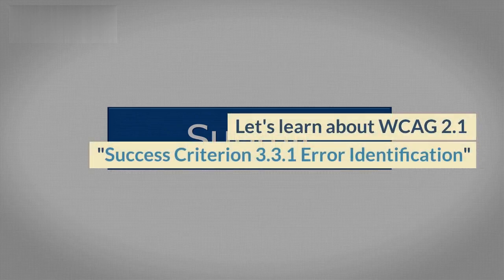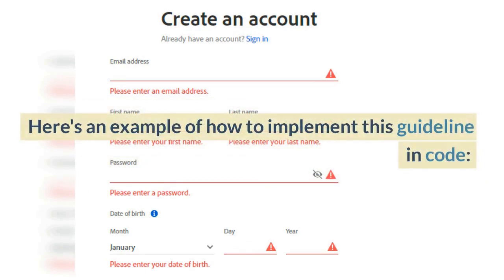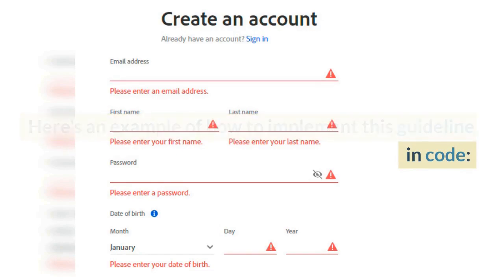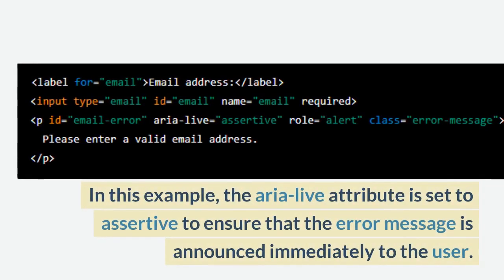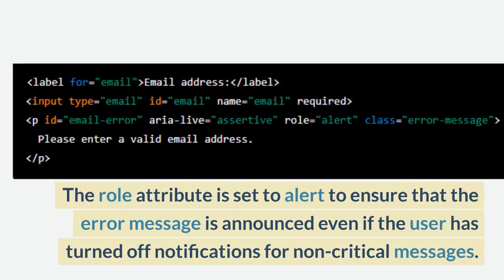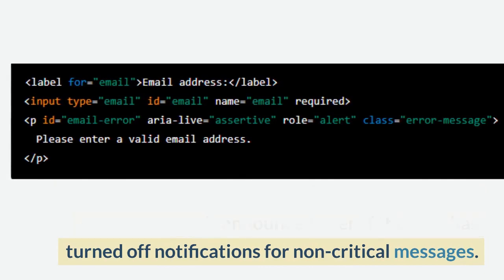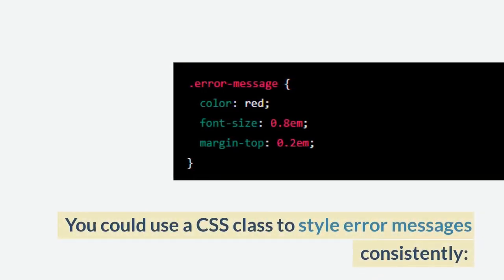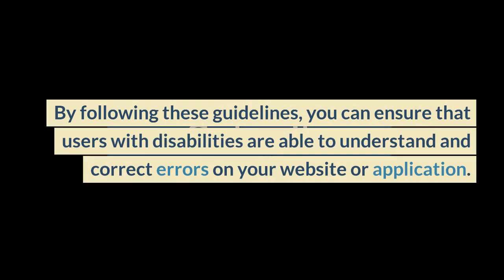How to implement WCAG 2.1 Success Criterion 3.3.1 Error Identification in code with examples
"Learn how to make your website more accessible to all users, including those with disabilities, by implementing the WCAG 2.1 Success Criterion 3.3.1 Error Identification in code. In this video, we'll provide step-by-step guidance and real-life code examples to help you understand the process of implementing this important accessibility guideline. Whether you're a web developer, designer, or just interested in making the web a more inclusive place, this video is for you. Don't miss out on this valuable opportunity to improve your website's accessibility and make a difference for millions of users worldwide."